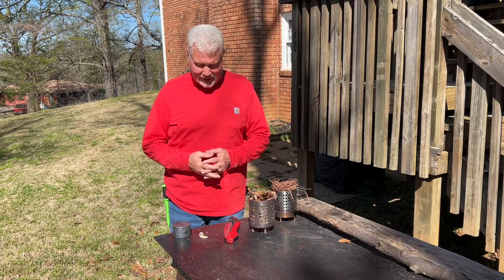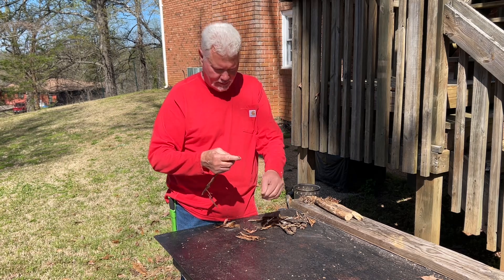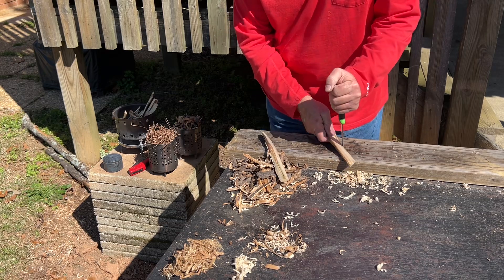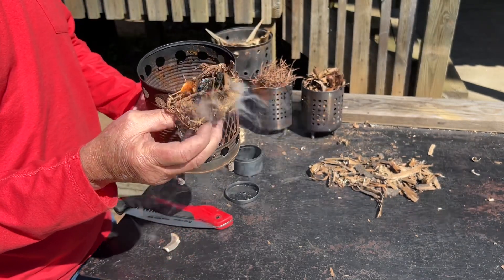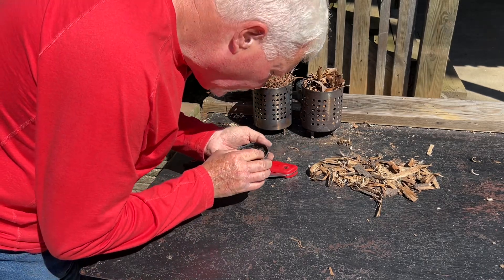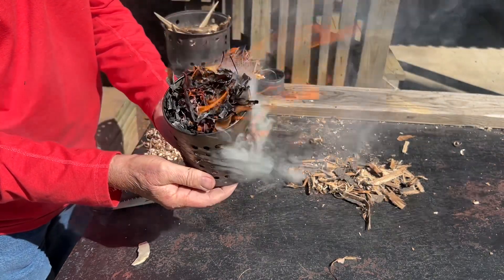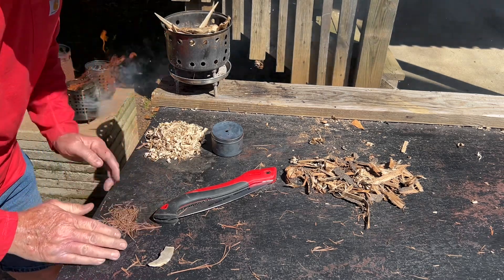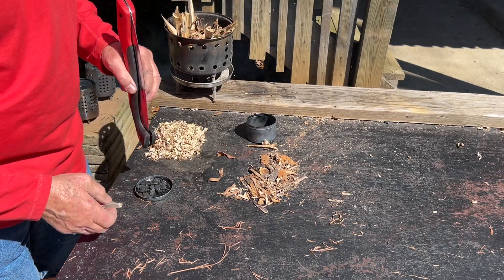Chert And Corona Saw Sparking Char To Ignite 4 Common Tinders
This is indeed the flint and steel technique. Today, though, I’ll be using a piece of Chert and my Corona Razor Tooth Saw. Let's ignite the charred punkwood that we made yesterday and use it to ignite 4 common tinders bark, leaves, Pine Needles, and shavings.